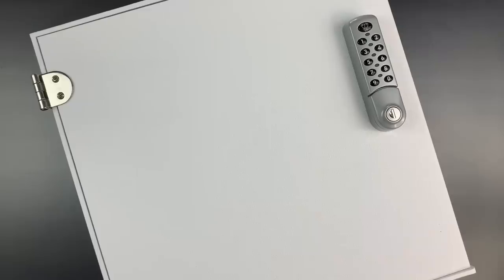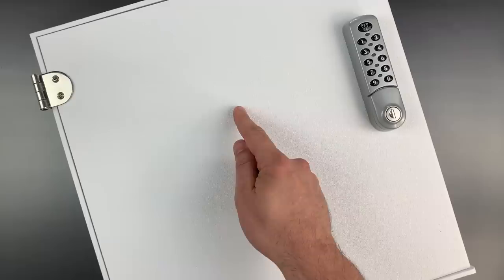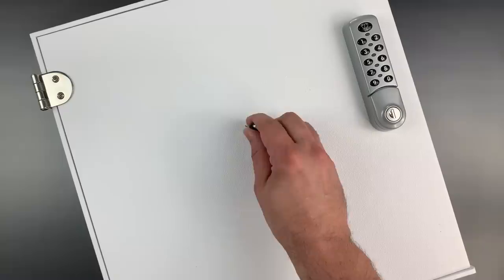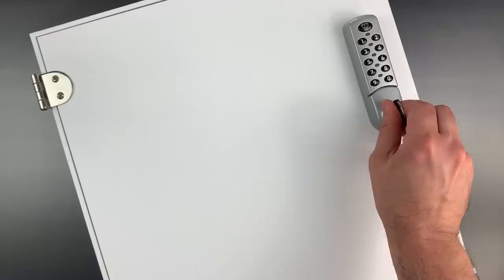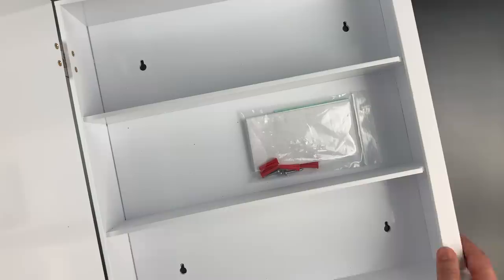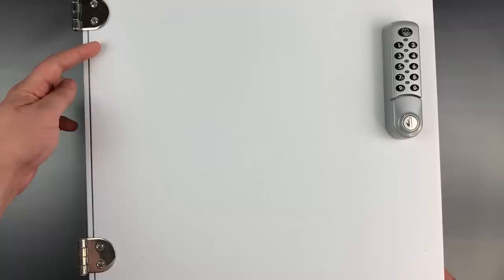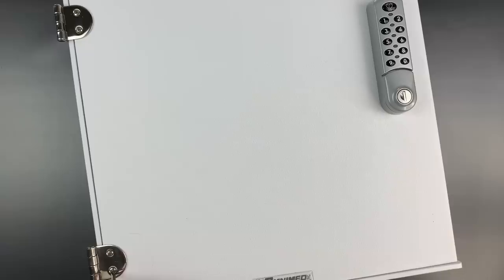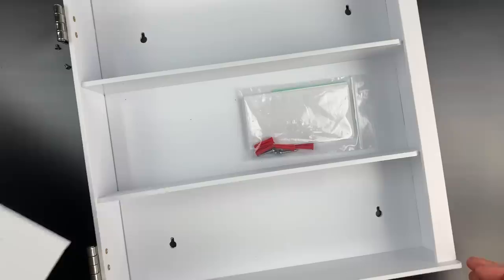[906] The $285 “Security Cabinet” That Got Everything Wrong! (OmniMed)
Note that the $285 price is discounted from the regular price of $367.99!!!